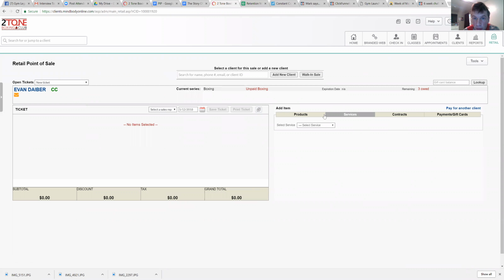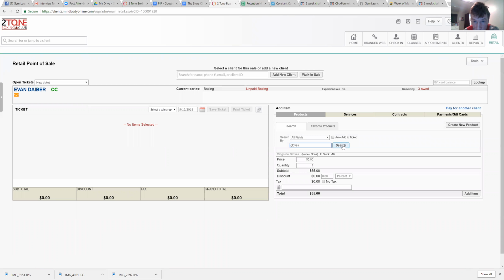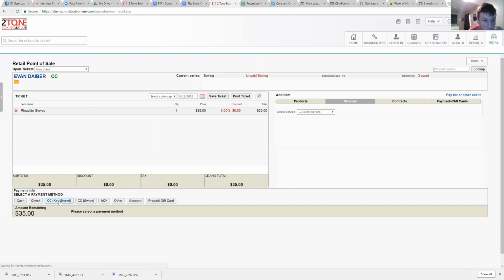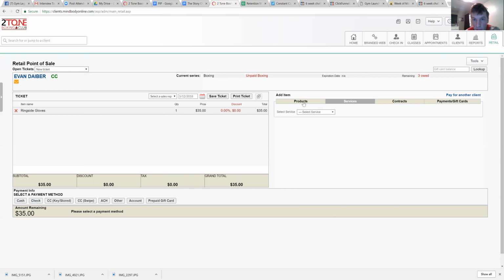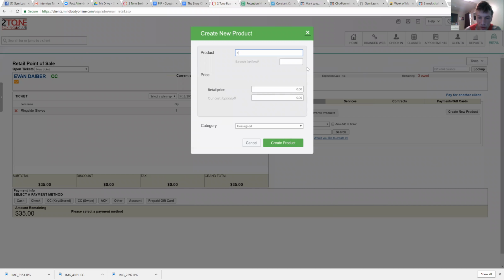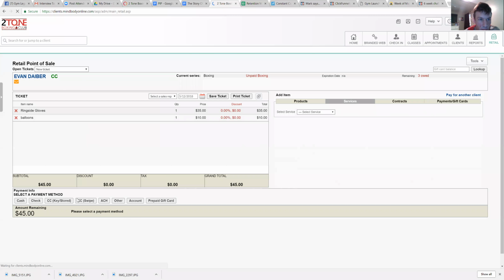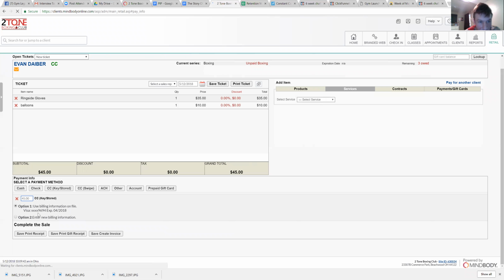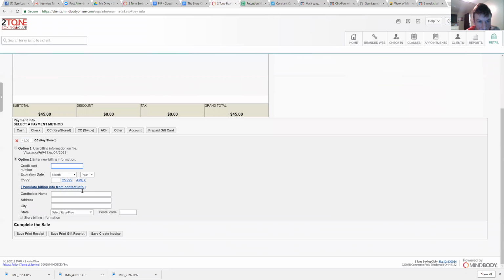THIS ONE Product pricing retail explaination for dj